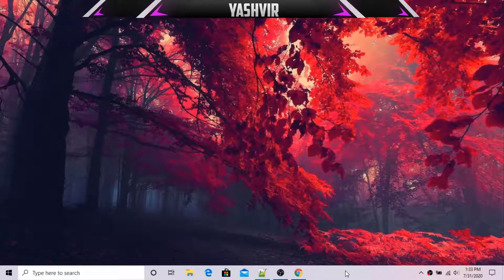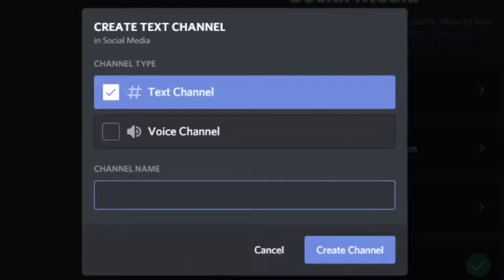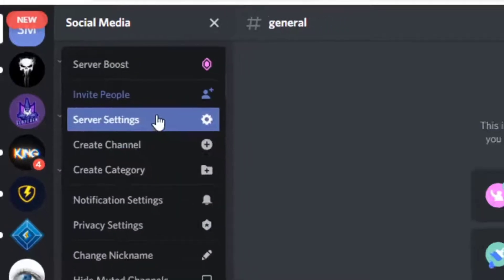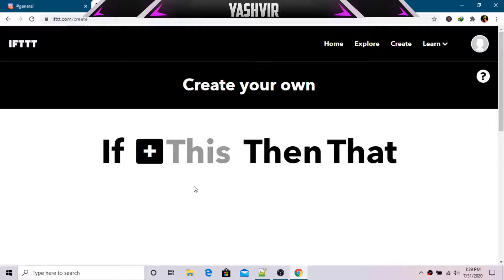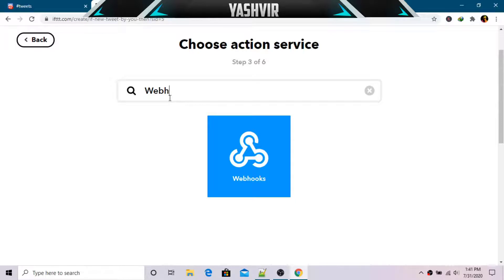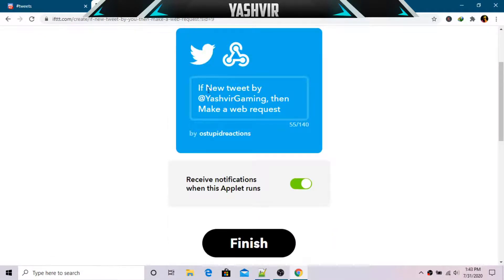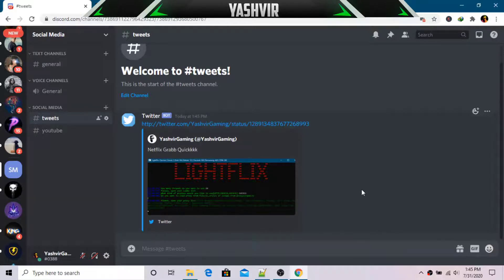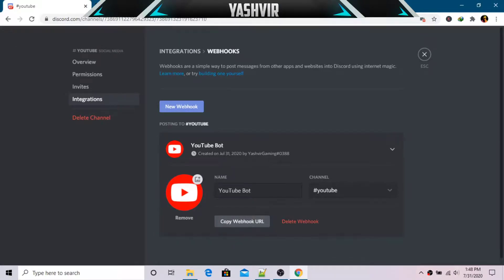How To Link 💬Twitch, ▶️YouTube, and Twitter to Discord Using Webhooks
Hello Everyone, Yashvir Gaming here, and You'll be learning how to make a webhook / bot for your Discord to pull the content you posted on your social media account, and puts that information automatically on Discord. The same content applies as if it were facebook, instagram etc.

YouTube: {"content": "New Video! {{Url}}"}

SUPPORT ME!